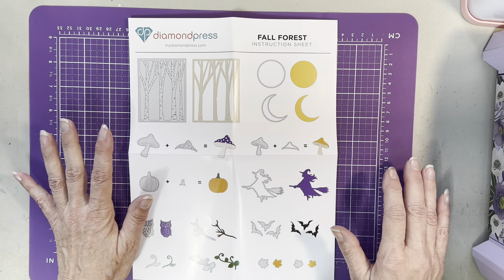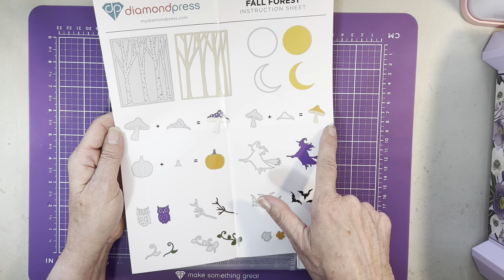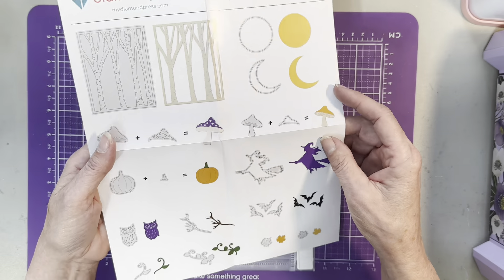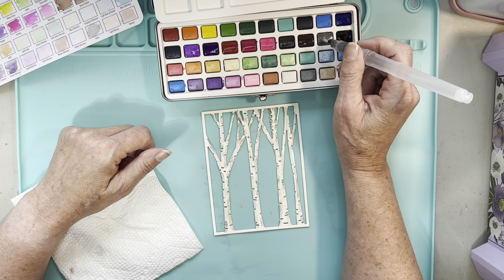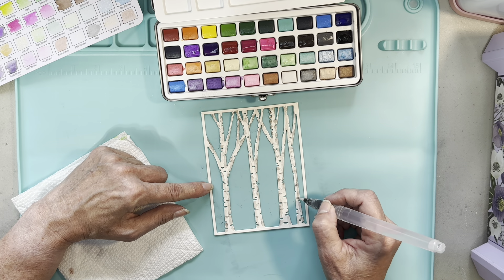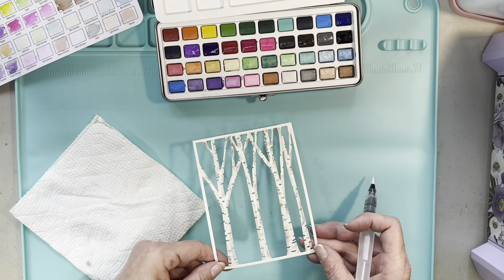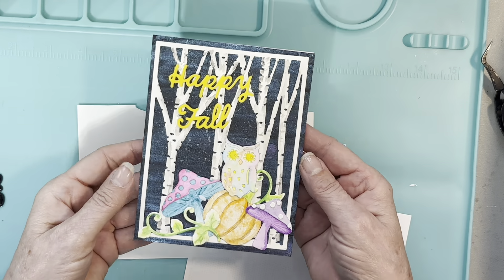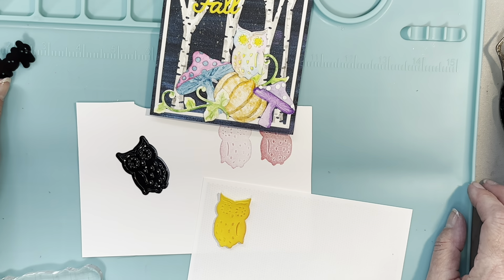Diamond PRESS Die Kit Fall Forest, Watercolor and make stamp​⁠ ​⁠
All items I have purchased on my own.

Mailing Address or Happy Mail:
Sherri Belack
Elizabethville, PA 17023
United States